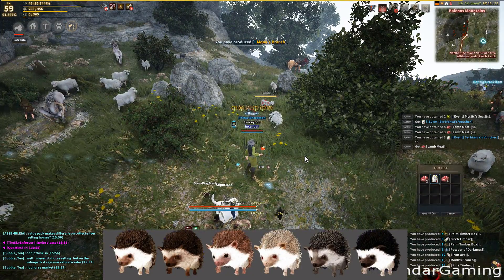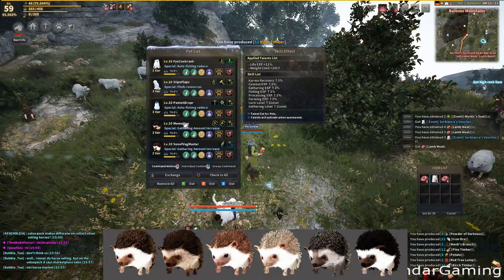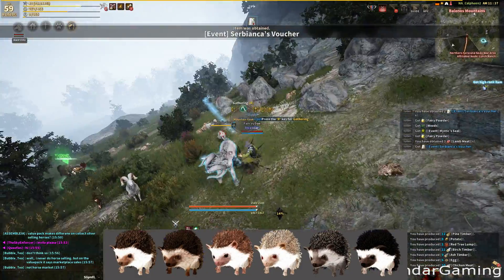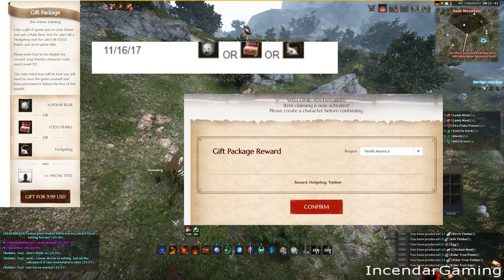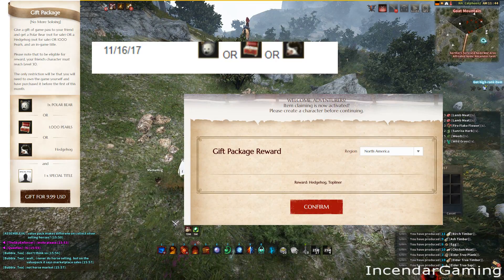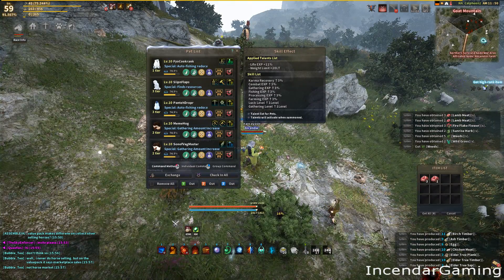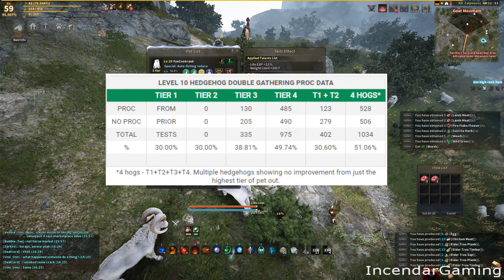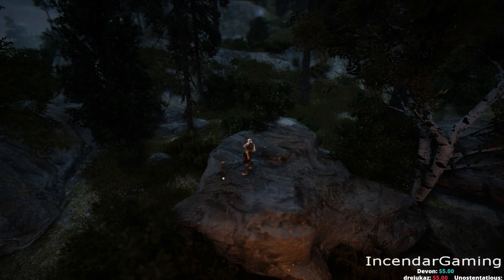Is the Hedgehog pet worth? Prolly. Incendar reports you decide! Black Desert Online BDO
Video Game tools @

Is hedgehog worth in words: I DO NOT GET PAID TO SELL HEDGEHOGS all results may change at any time there is no guarantee from the developers! be careful!

I have a hard time trying to think of a more efficient money to silver conversion and even if you gather casually.  If you are into gathering or gather a hour or so a day or even less I think its a huge increase.  Some argue P2W or P2C Ill stay out of that these items speak for themselves.

Things to note: Steam players cannot get this right now, don't yell at me please pm the GMS and on reddit make your voice heard.

Ok so if you have 5 t1 you will get 30% proc rate or if you have 1 t1 same thing, 30% chance.  The highest Tier HH will be a higher proc rate(t3,4) (assuming all level 10 which you should rush using aggressive mode anyway and be done in two days or so.

I did not personally check t4!!! I did wait for others to confirm however. Also keep in mind numbers in this game can change at any time due to developers so please keep that in mind before u purchase this.  IE later it may be less proc rate or something as it does not say anywhere what the rates are so subject to change!

All tests from me and other were conducted in December 2017 on NA server

Thanks go out to fix8 and also Mao Mao Prince discord and everyone who took time to share data to help others